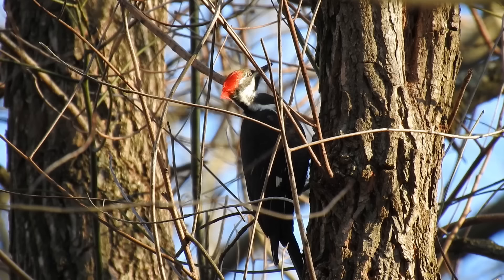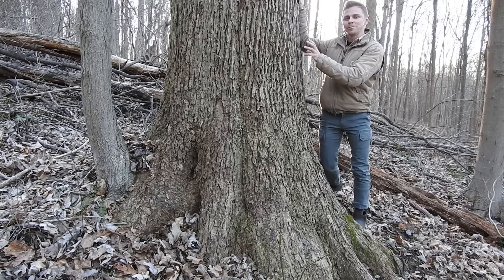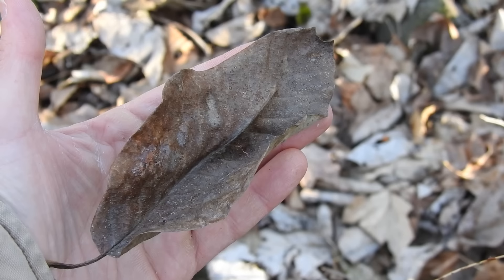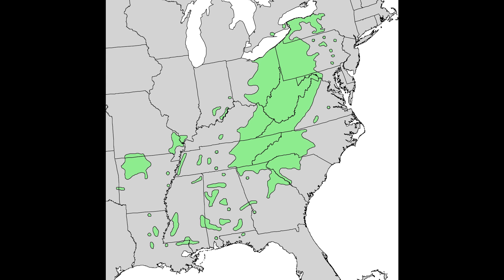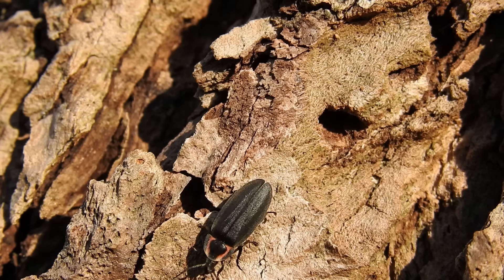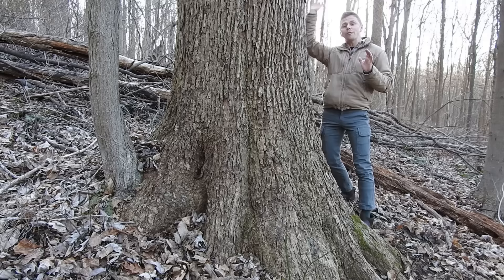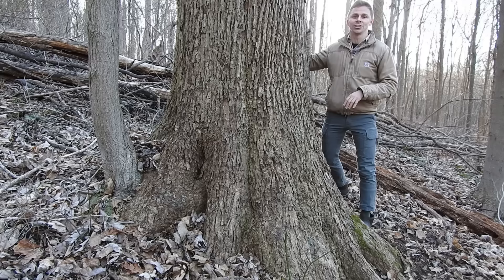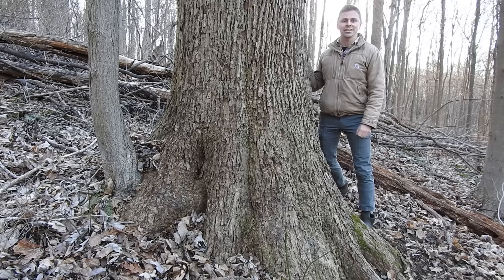Do You Recognize This Big Tree?